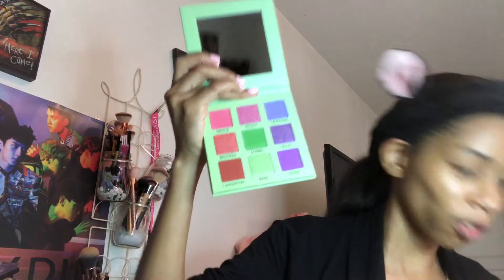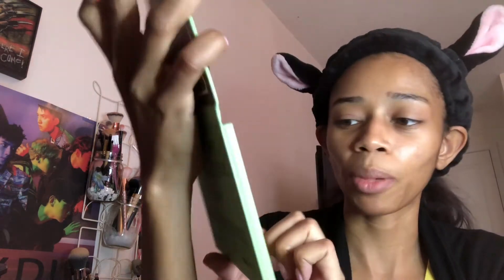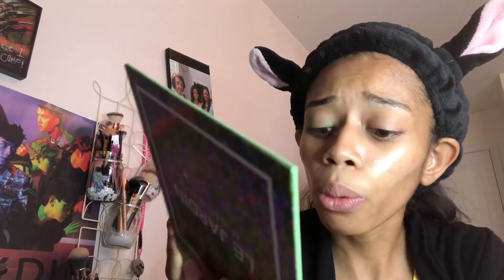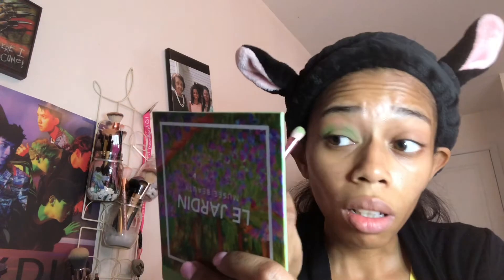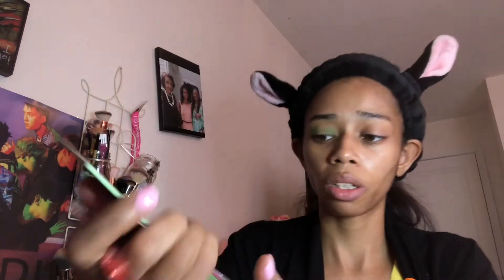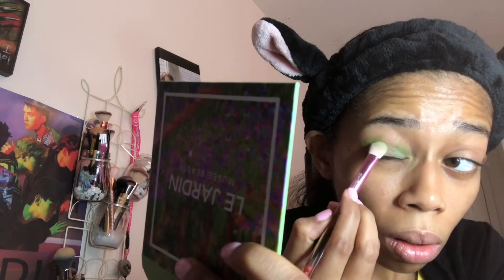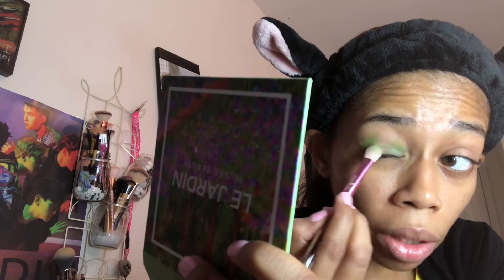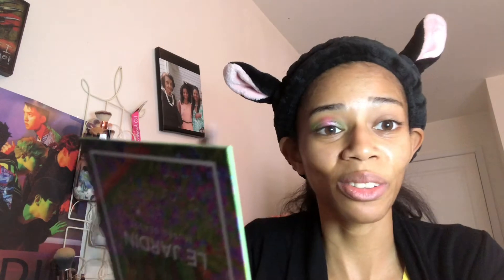Musée Beauty Le Jardin palette - quick try out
Trying out Musee beauty for the first time 😊.